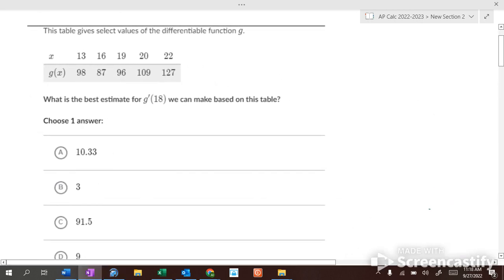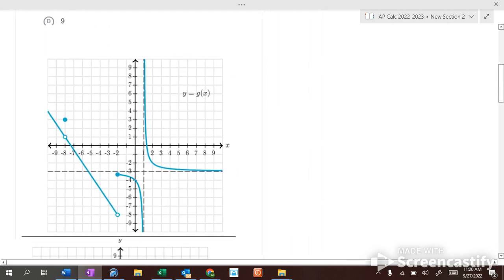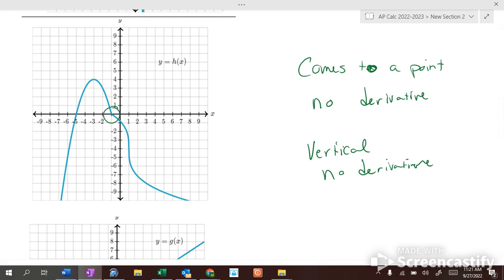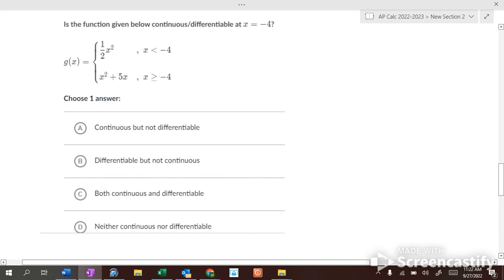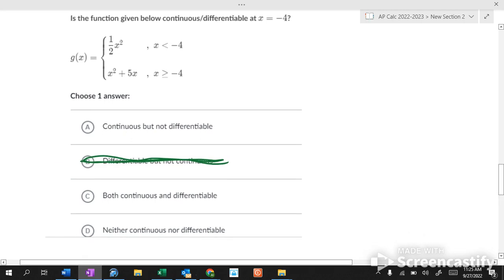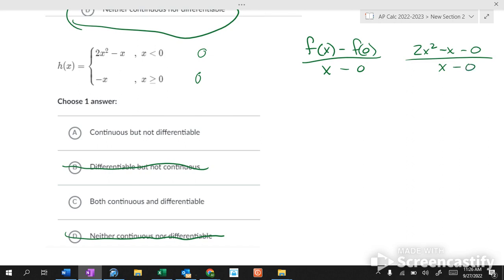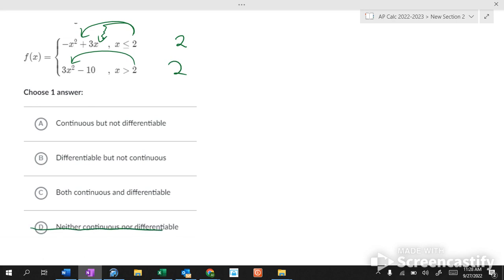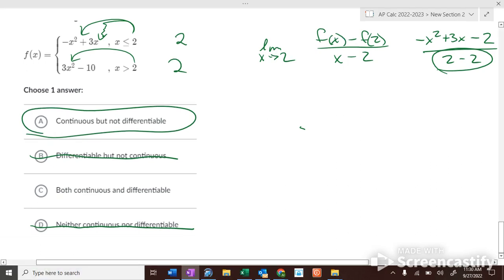AP Calc 9/27/2022